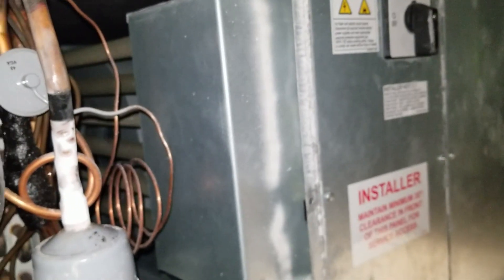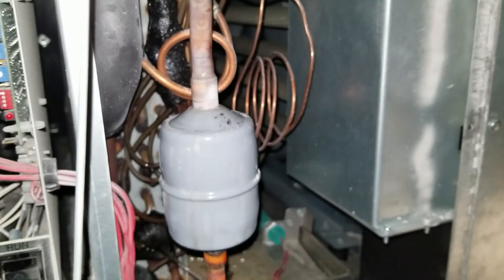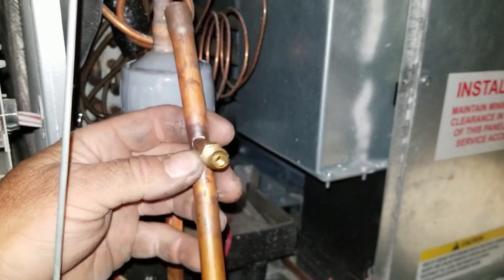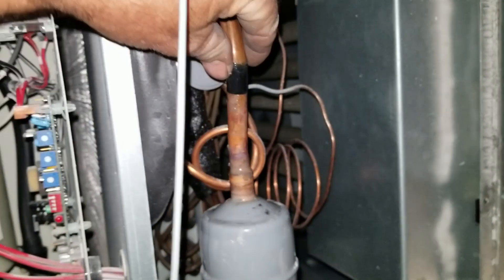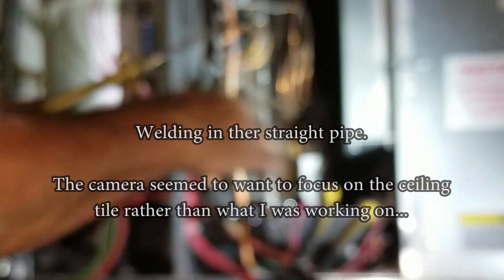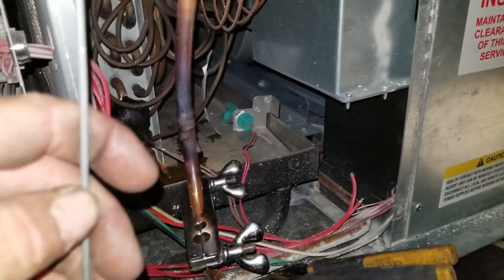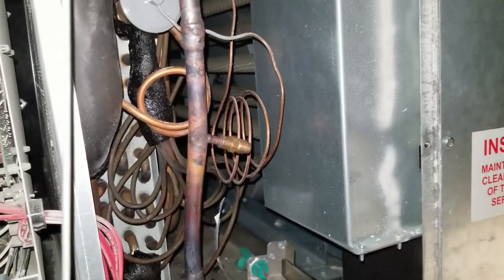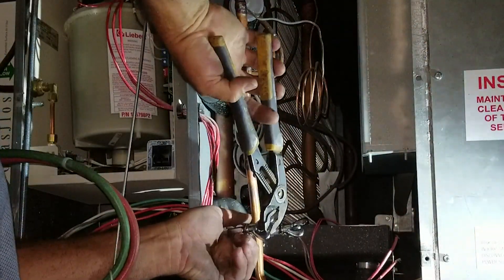Removing and bypassing/replacing a filter drier without recovery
So I was on a job a few weeks ago with a coworker when we did some repairs on a condenser unit and didn't realize that there was a second filter drier down in the air handler unit. (There should not have been).
So rather than recover the 75 Lbs of refrigerant and then go through the long process of evacuation again I decided to just pinch off the copper pipe before and after the filter.
I had don't this before but my coworker said he hadn't ever seen that done before.
In this case I pinched off the tubing and then installed a piece of copper pipe in it's place.
I weld in a schrader core so that the air can be purged before removing the pinch off tools.